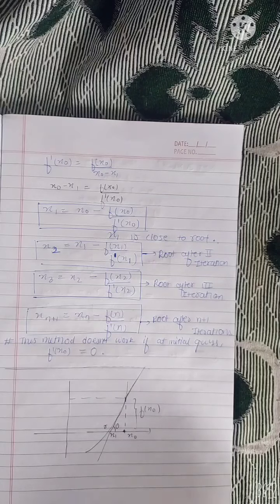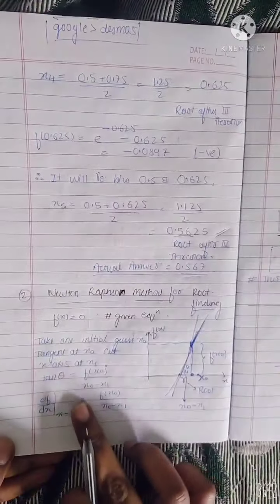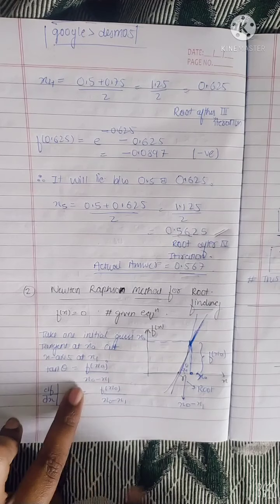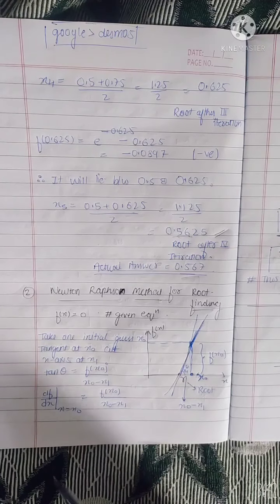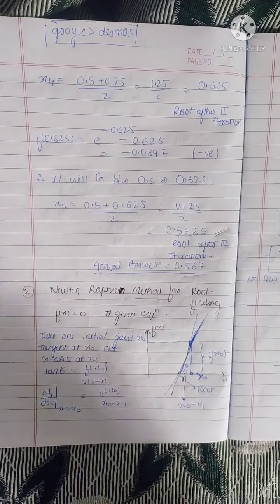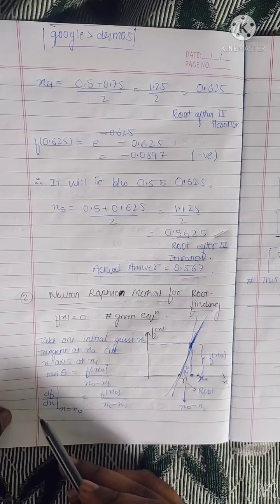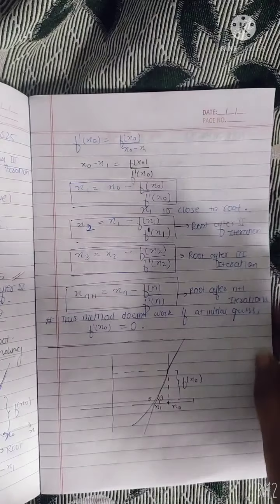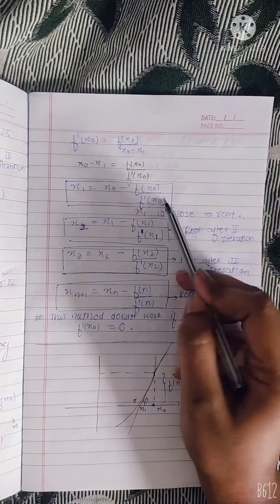Mathematical Physics: Numerical Methods | Lecture 1 | Bisection Method | Newton Raphson Method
The video covers the topic "Mathematical Physics: Numerical Methods". It includes the basics of the topic: "Bisection Method" and "Newton Raphson Method", along with formulae and some numerical.
These methods are used to find the solution/roots of "Polynomial Equation" and "Transcendental Equation". Newton Raphson is an important topic concerning competitive exams.
 More videos on the Subject of Mathematical Physics will be uploaded later on. Kindly watch and comment if you have any queries.